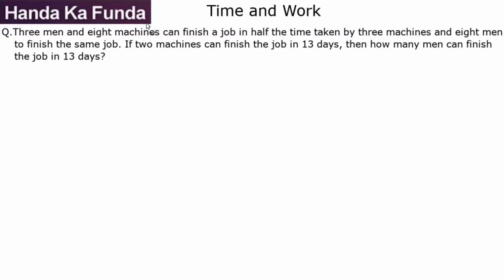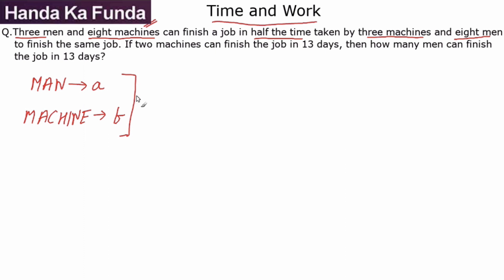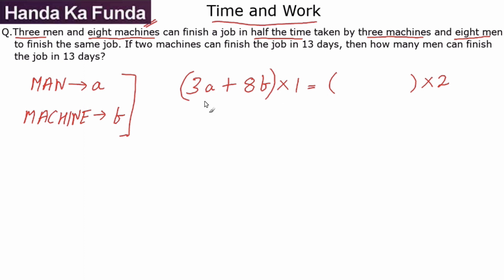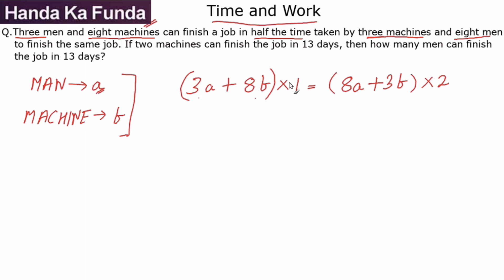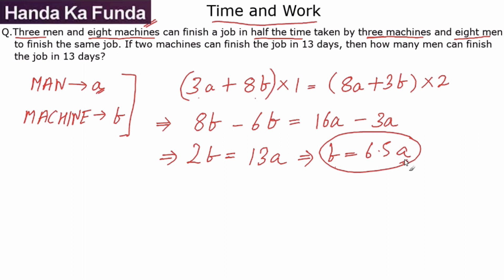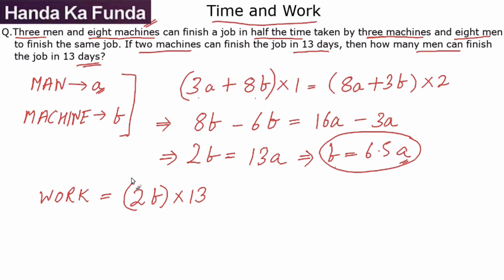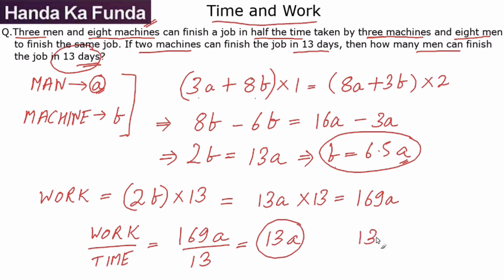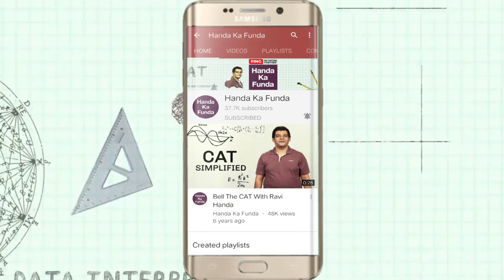Quantitative Aptitude – Time and Work – Three men and eight machines can finish a job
Q. Three men and eight machines can finish a job in half the time taken by three machines and eight men to finish the same job. If two machines can finish the job in 13 days, then how many men can finish the job in 13 days?